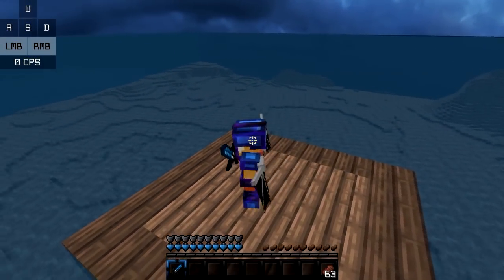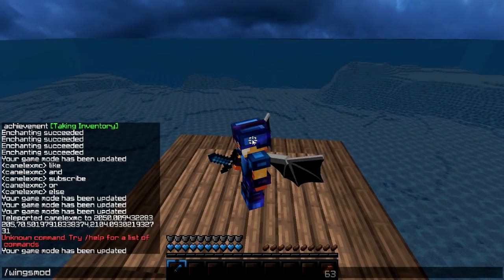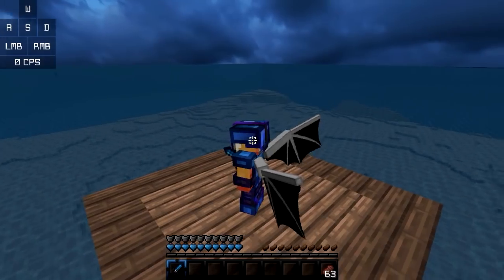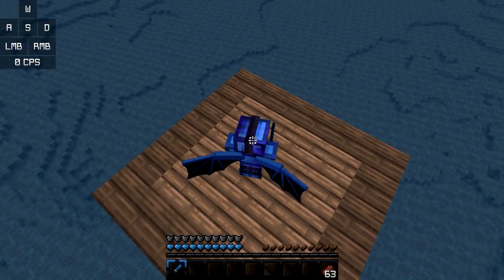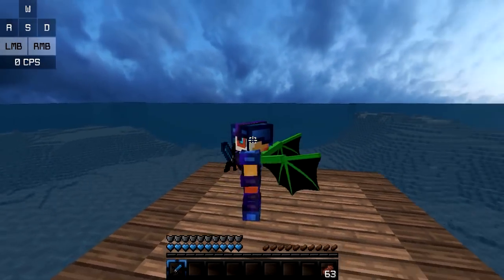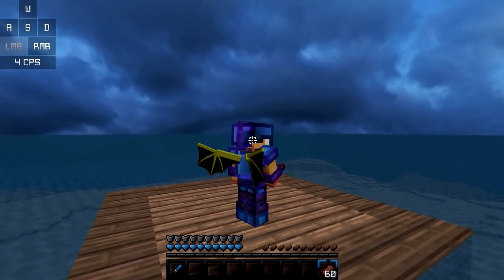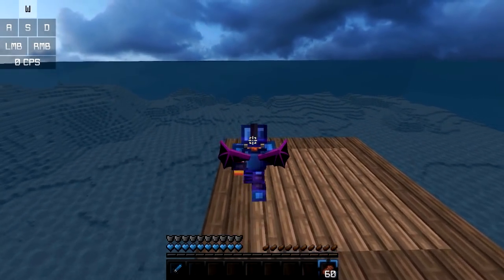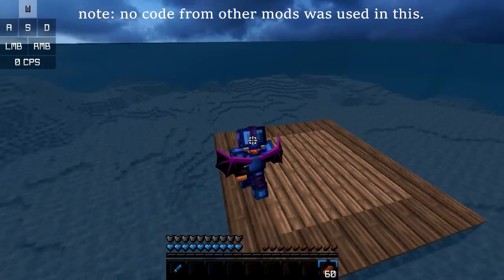Mod Release: DRAGON WINGS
Downloads:
Old Animations (I am NOT associated with them)

Early Access Opportunity:
If you are interested in getting early access to my next mod and you speak another language, please help out by adding subtitles to this video.